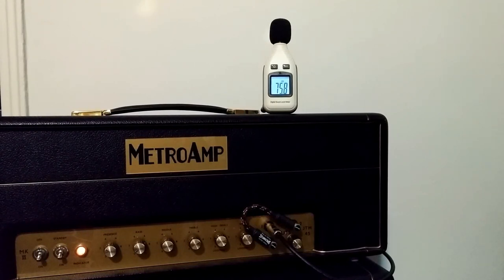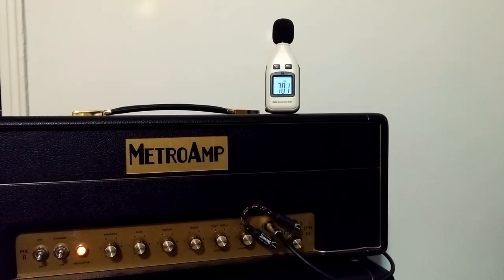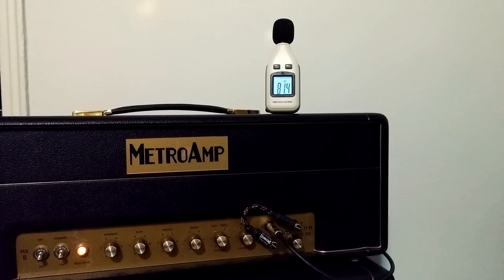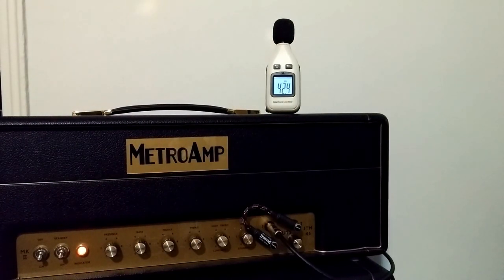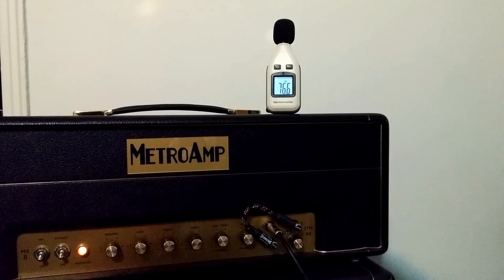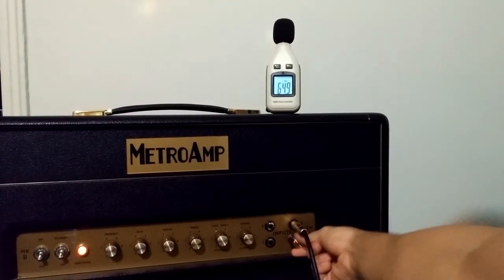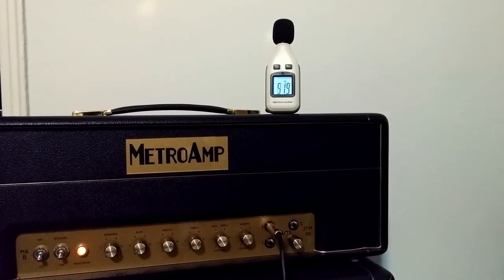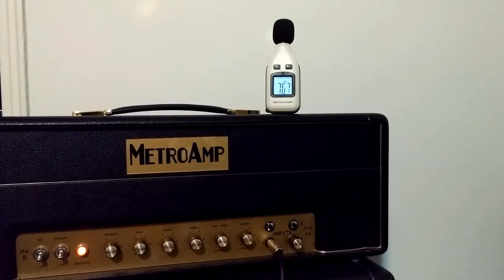Metro JTM45 Lar/Mar PPIMV Demo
Thread and diagram plus gut shots.  This will sound lousy if you don't use headphones.

Kt66 version so not as gainy as el34 jtm45.

1:36 my apartment settings (still tweaking)
4:24 without attenutor max
6:20 normal channel fun
9:10 dimed individual channels

Shure sm57
Sennehieser mk4
Scumback H55
Eminence Red Fang